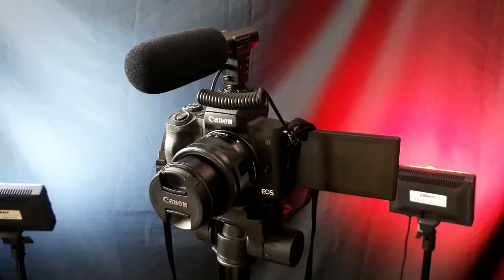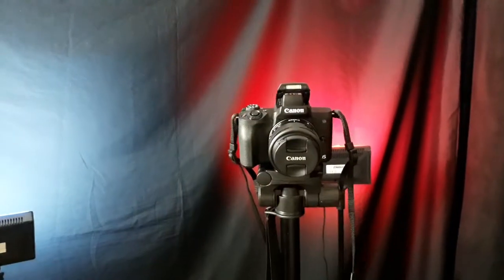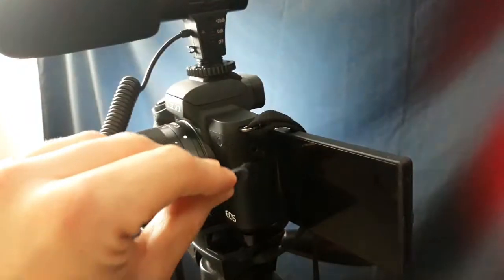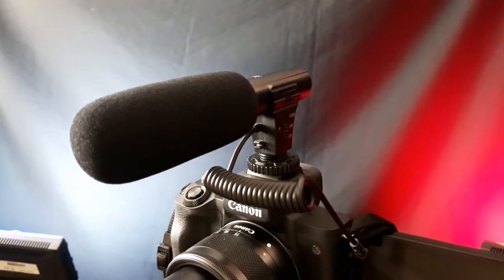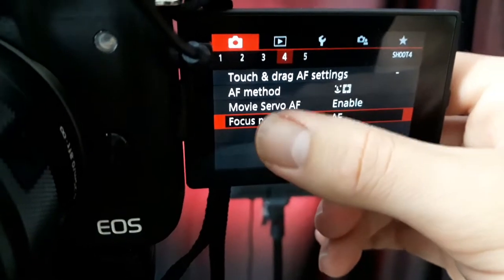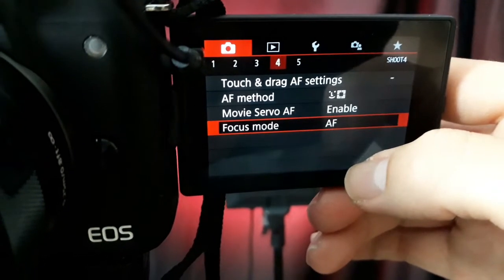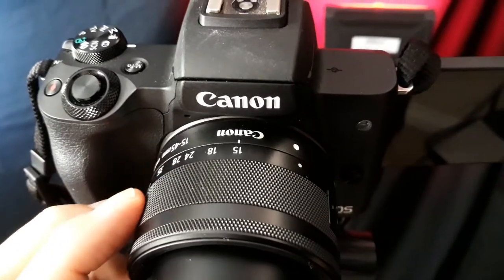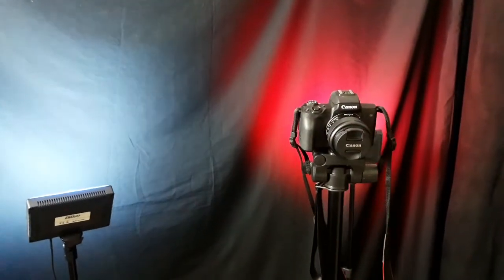Canon M50 Mark ii - Best Video Setup and setting - Canon Camera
In this video we will be showing you a easy way to setup your Canon M50 mark 2 for video, this goes for the Canon M50 mark 1 as well. Dave also shares his recommendation for a easy video setups using this great camera and some great power tips.

*LOOK OUT FOR NEXT TUESDAY'S BITE SIZE VIDEO 7PM & OUR WEEKLY LIVE STREAM, FRIDAY 6PM*

SOME VIDEOS YOU MAY ALSO ENJOY

If you enjoyed this video, you may also get value from my video about the Sony ZV 1

If you want more info about this great camera, check out this longer video where I dive deeper into the M50 and M50 mark 2.

Join our Creators Community to connect with other Creators, share your connect, get the best tips and so much more.

(Amazon)